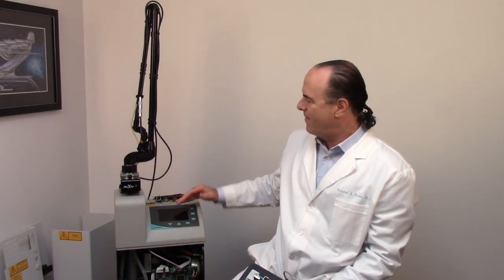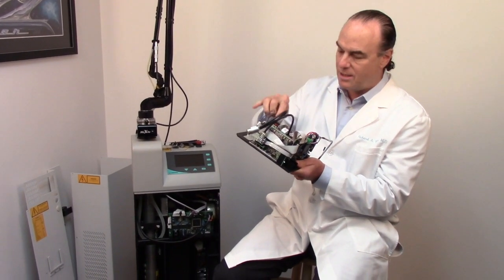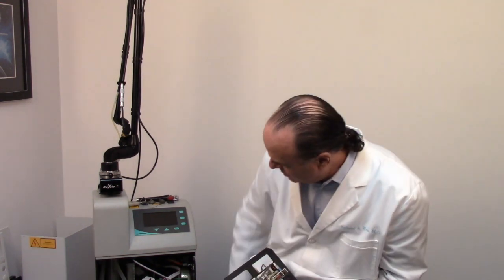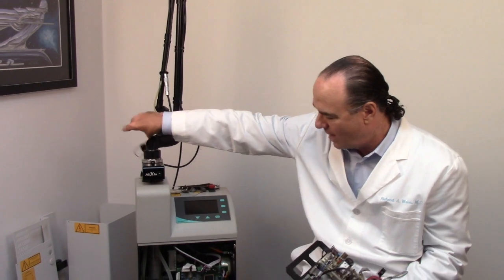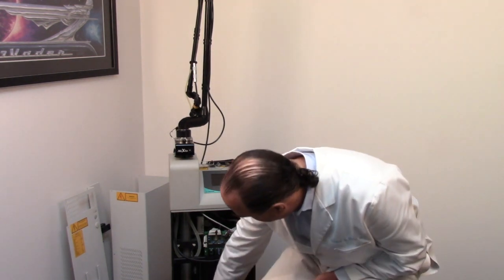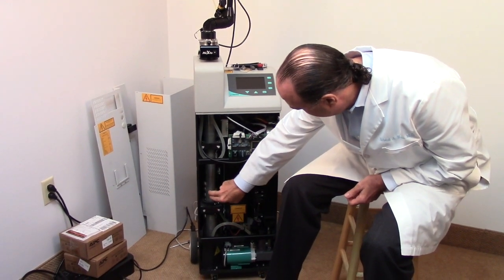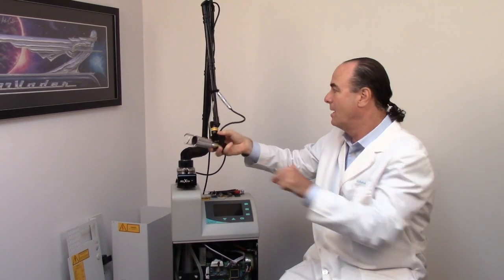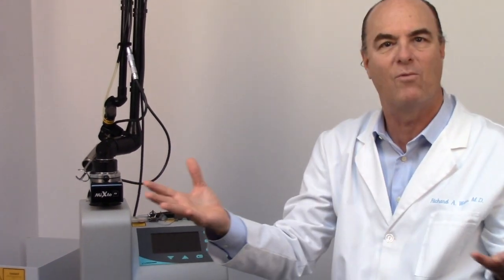How Does a Laser Work?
Lasers are tools that harness the power of focused amplified light to do all kinds of things - from reading data off an optical drive to helping erase the fine lines and wrinkles that may bother you in the mirror.  Let me take you on a brief tour of how this awesome technology works!

Transcript:
People always ask me "how does the laser work" and "what's a laser" and I think I'd like to take this opportunity to share with you exactly what a laser looks like on the inside.

Now these  machines are very complex and we have to maintain them regularly so that they work properly and calibrate them. So I'm going to take this opportunity - we're in the middle of maintaining our machine - which is actually kind of time-intensive and kind of expensive,

and that's why these procedures have some considerable cost to them.

But I'm going to take this opportunity, as a learning experience, to actually show you what's in the laser.

So come on, we'll take a look. This thing I'm holding in my hand is a unit they're replacing today.

This, all this is, is electronics to control the direction of the laser when we do the scanning

beam of the laser. As many of you know, the major advance over the past five or more years in lasers has been the ability to scan the laser so we can get the result we want much less invasively than the original lasers that were used on the skin. All this machinery in here is much of it is used to control the direction of the
laser energy. So the laser energy comes out over here and that's what people see in the office but let's peek inside the laser and see we have. This is the actual tube where the carbon dioxide creates  the energy.  The energy is passed through carbon dioxide gas and the electrons vibrate and they come out at one energy.

So that's what a laser is. The laser is just a beam of light that has exactly the same frequency,

or wavelength or color. Now this one happens to be invisible, but it turns out that the

carbon dioxide laser or co2 laser set off a whole new era of laser skin resurfacing we have now

because it turns out the co2 light, the frequency is absorbed by water molecules

and the water molecules are in our skin, so it's a superficial and safe treatment

And when this beam of light comes down it is absorbed by the water molecules

and that's where we get our result.  So, no co2 gas is actually emitted in the room.

That's all sealed in this chamber here so this is the lasing tube.

This is an energy supply that puts the energy through the lasing tube to create the electrons that come up

this way. The laser energy then is directed through this arm and there's an articulated arm with a lot of

mirrors inside that have to be aligned and maintained also. But by being bounced off these

mirrors within this arm, that's the way it's applied to your skin. And this is also part of the scanning

apparatus that allows us to move the laser in different ways

And that's basically how the laser works. and what it looks like on the inside.

Now we have different tips for the laser and this is a tip we could put this tip on and we could actually

concentrate the laser energy so we can vaporize little lesions and moles on the skin very easily.

Or even cut with the laser. When we use the other tip that I showed you before it used a scanning

beam and we could now control that beam in a variety of ways. It used to be, when I first started

doing this in 1996, that the laser could only be used in a very, very specific way and everybody did

it exactly the same way pretty much. But now we have these lasers and you can see we have so

many ways to control the beam that depending upon the experience of the operator and what the

problem is, we can adjust this in a variety of ways so no two laser treatments are exactly the same.

It depends on what the surgeon's experience is and what decisions are made to apply that energy.

So that basically covers exactly what a laser is and how complex it is on the inside.

It's not magic but it's pretty close, I think.